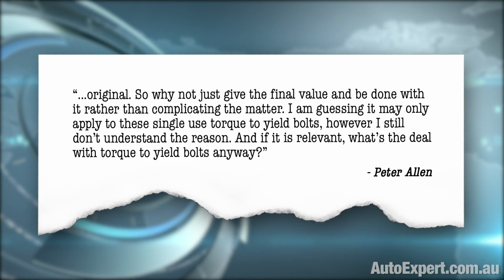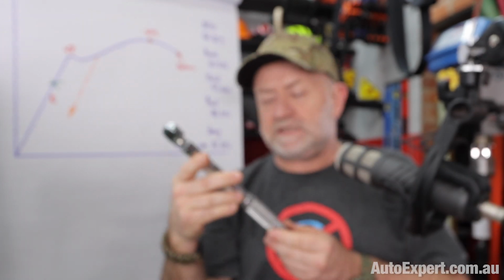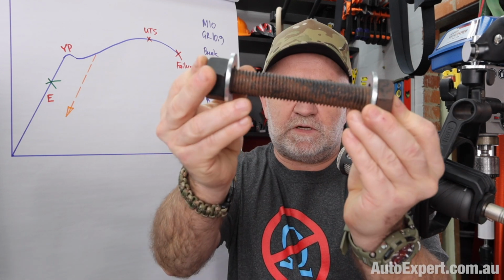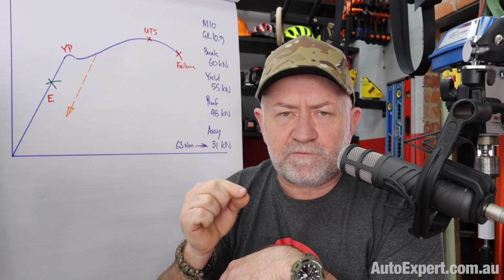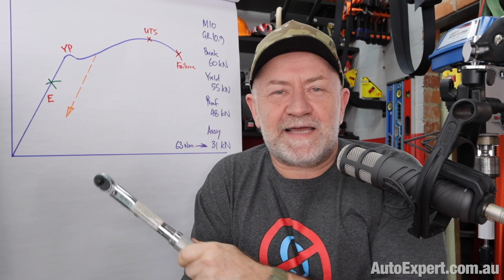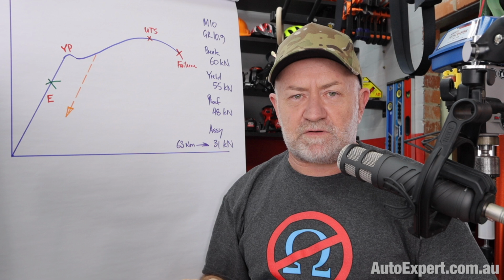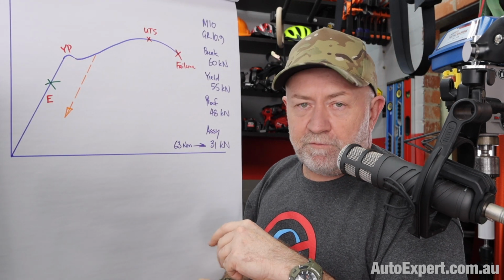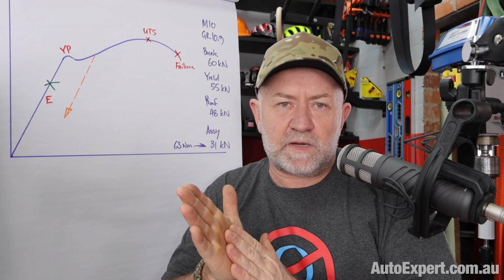Torque to yield bolts & angle tightening explained | Auto Expert John Cadogan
Torque to yield bolts and angle tightening are reasonably new developments in engine rebuilding - but how do they work, and why have they moved to this style of fastener? Find out in this report.